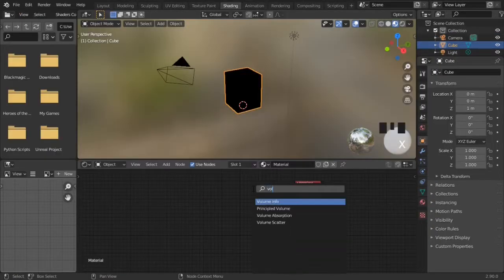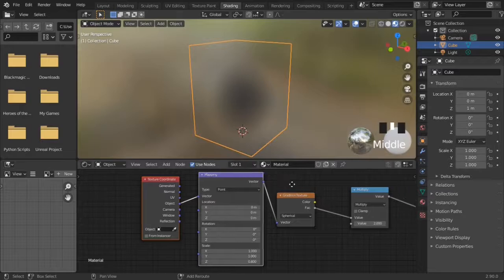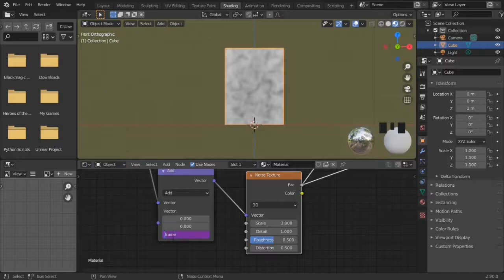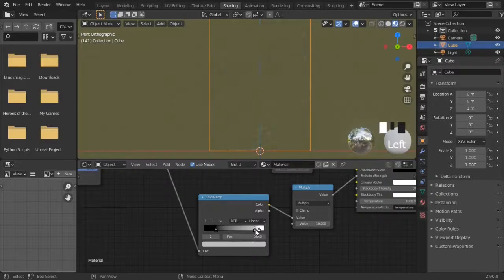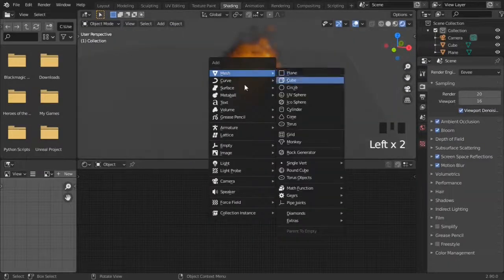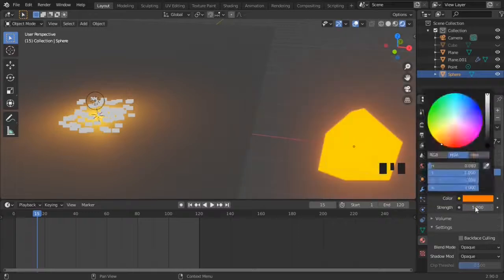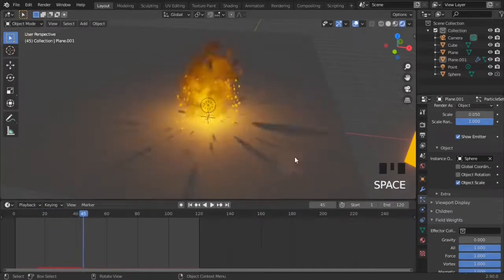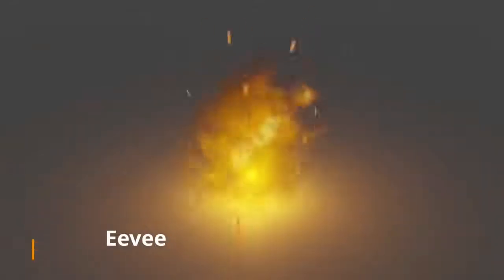Blender PROCEDURAL VOLUME Fire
The second fire, this is similar to how video games do it.